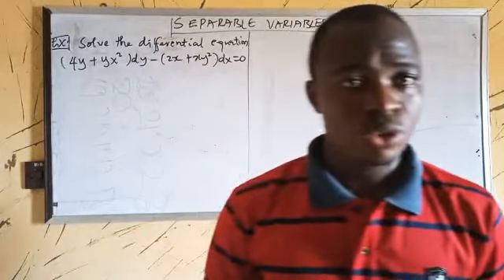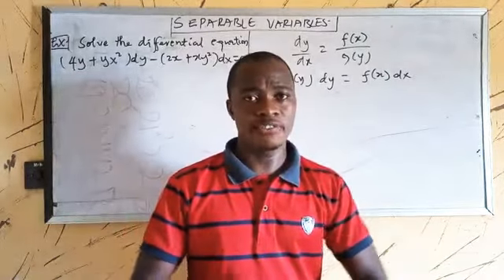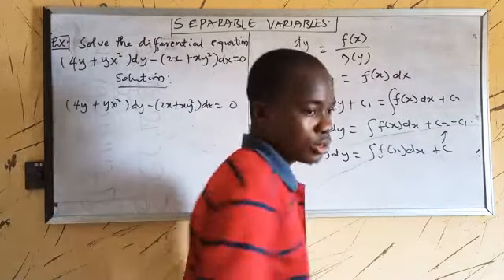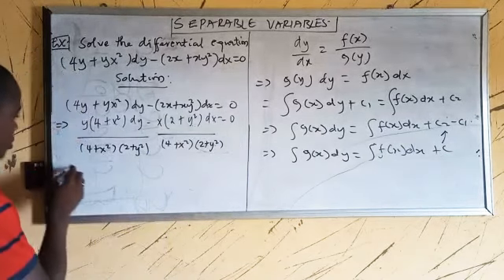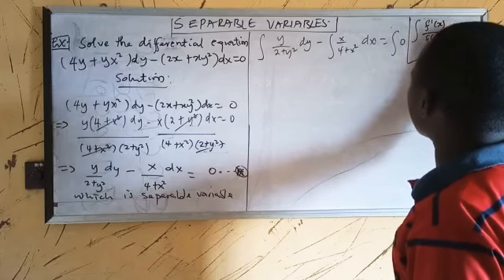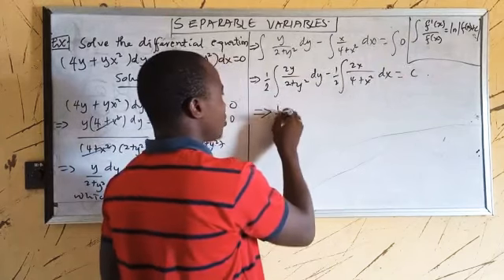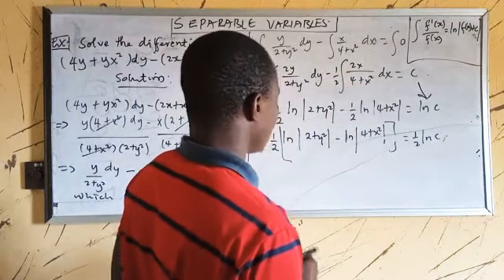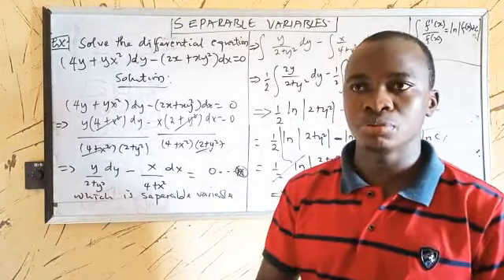Differential Equation by separable variables method.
The Differential Equation of the form dy/dx =f(x) /g(y) is said  to be separable or is to have separable variables.